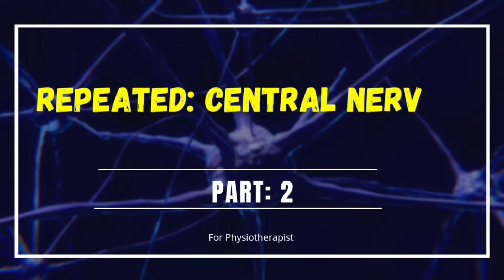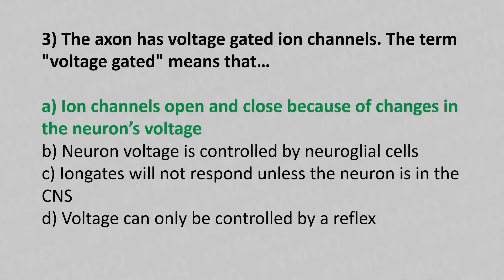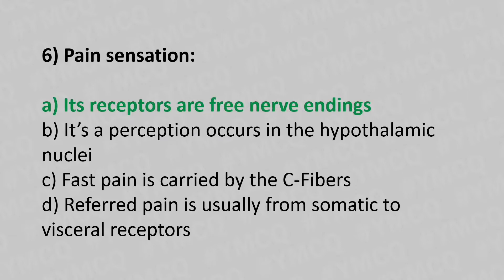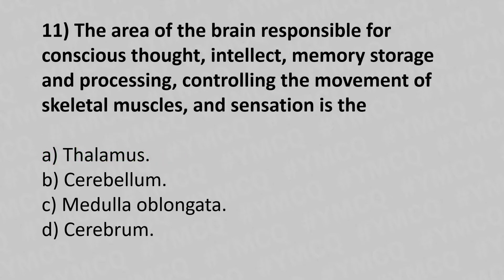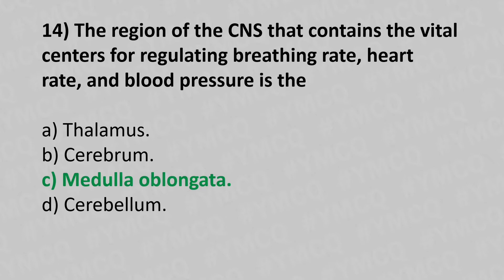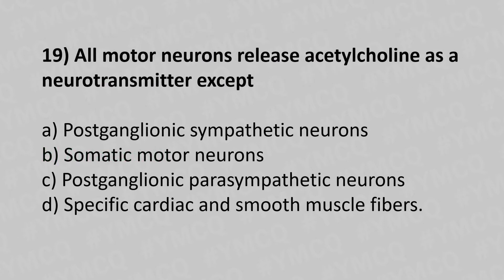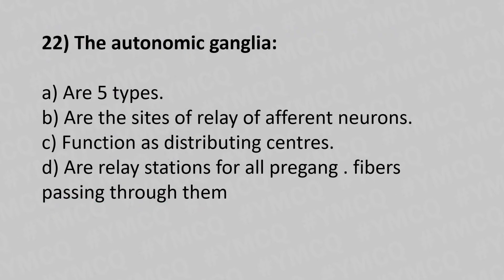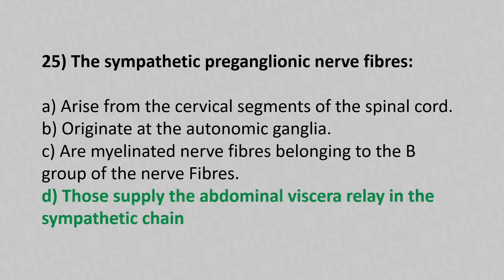Central Nervous System MCQ | Physiology | PART: 2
Beginner's Guide To Central Nervous System | Physiology | For Physiotherapist | MCQ |

Central Nervous System:

The nervous system is organised into two main parts, the central nervous system (CNS) and the peripheral nervous system (PNS).

The CNS is the processing centre of the body and consists of the brain and the spinal cord. Both of these are protected by three layers of membranes known as meninges.

Grey and white matter:

The CNS is divided into grey matter and white matter. Grey matter comprises neuron cell bodies and their dendrites, glial cells, and capillaries. Because of the abundant blood supply of this tissue, it’s actually more pink-coloured than grey.

White matter refers to the areas of the CNS which host the majority of axons, the long cords that extend from neurons. Most axons are coated in myelin - a white, fatty insulating cover that helps nerve signals travel quickly and reliably.

The brain:

The CNS is the processing centre of the human body, the brain is its headquarters. It is broadly organised into three main regions - the forebrain, the midbrain, and the hindbrain. The largest of these three is the forebrain (derived from the prosencephalon in the developing brain). It contains the large outermost layer of the brain, the wrinkly cerebral cortex, and smaller structures towards its centre, such as the thalamus, hypothalamus, and the pineal gland.

The midbrain (derived from the mesencephalon in the developing brain) serves as the vital connection point between the forebrain and the hindbrain. It’s the top part of the brainstem, which connects the brain to the spinal cord.

The hindbrain (derived from the rhombencephalon in the developing brain) is the lowest back portion of the brain, containing the rest of the brainstem made up of medulla oblongata and the pons, and also the cerebellum - a small ball of dense brain tissue nestled right against the back of the brainstem.

The brain’s cerebral cortex is the outermost layer that gives the brain its characteristic wrinkly appearance. The cerebral cortex is divided lengthways into two cerebral hemispheres, each of which traditionally have been divided into four lobes: frontal, parietal, temporal and occipital

00:00 Introduction

00:21 Question: 1

00:56 Question: 2

1:18 Question: 3

1:55 Question: 4

2:26 Question: 5

2:52 Question: 6

3:38 Question: 7

3:38 Question: 8

4:00 Question: 9

4:24 Question: 10

4:49  Question: 11

5:14 Question: 12

5:40 Question: 13

6:04 Question: 14

6:28 Question: 15

6:51 Question: 16

7:18 Question: 17

7:41 Question: 18

8:06 Question: 19

8:34 Question: 20

9:04 Question: 21

9:28 Question: 22

9:56 Question: 23

10:18 Question: 24

10:45 Question: 25